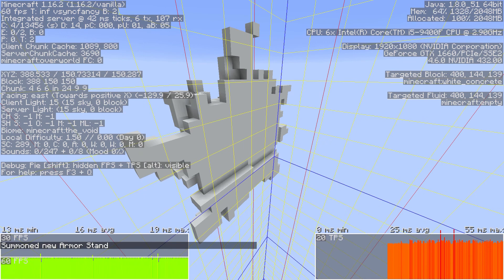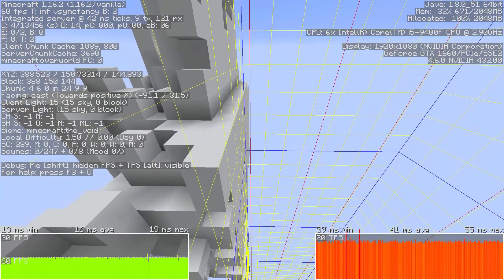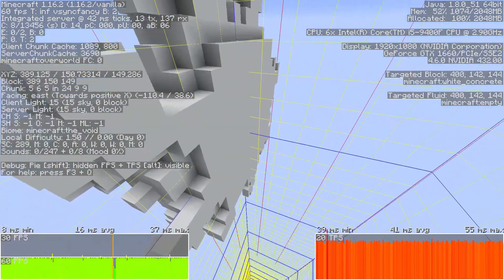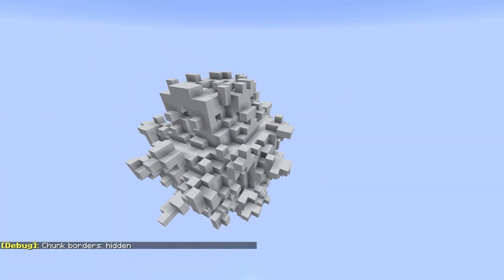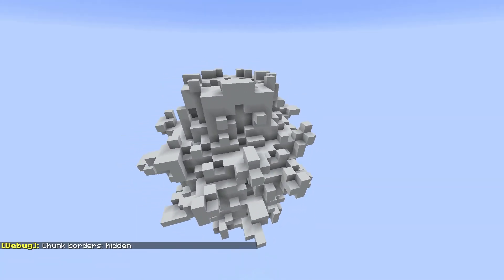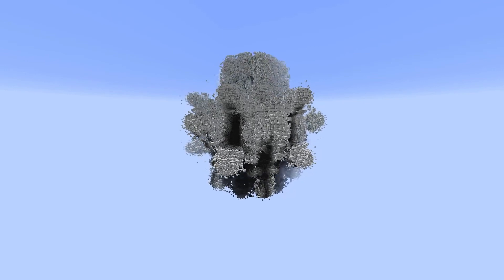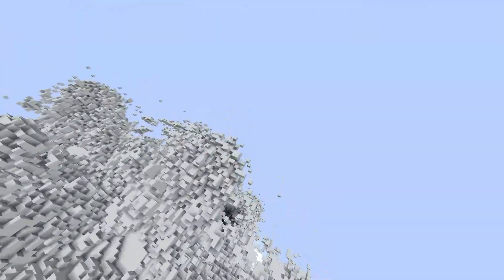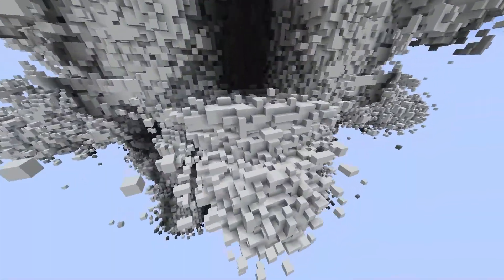The Mandelbulb in Minecraft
A fun little thing I decided to do today.